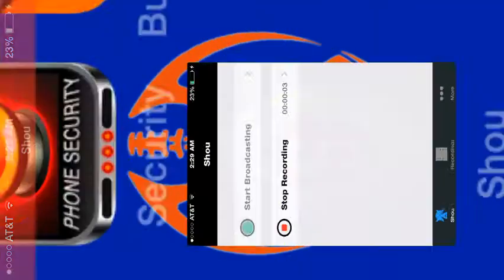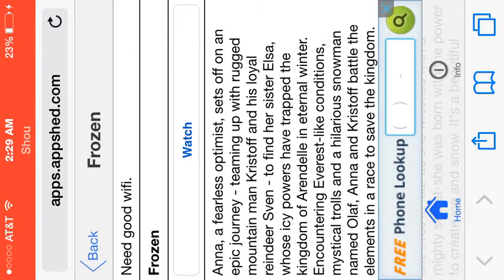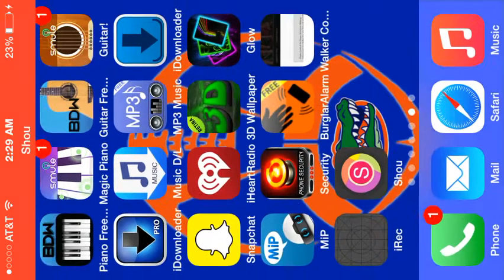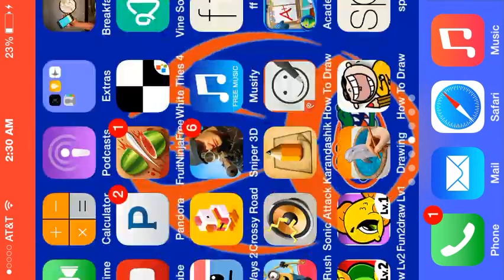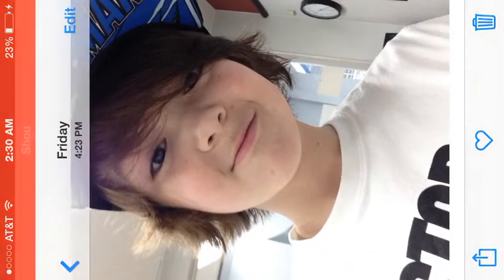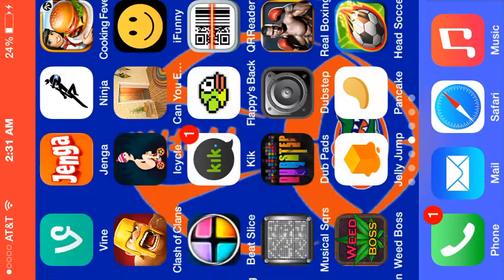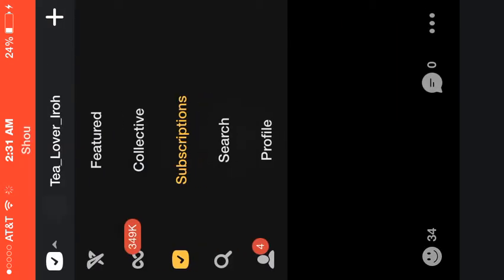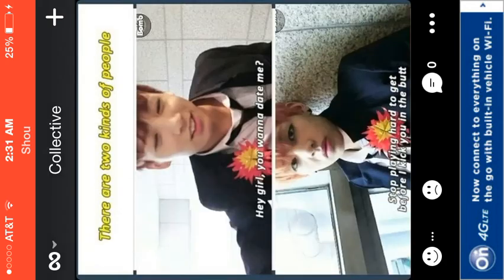My first vid